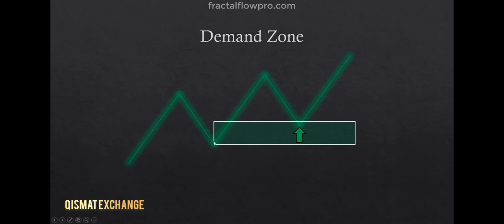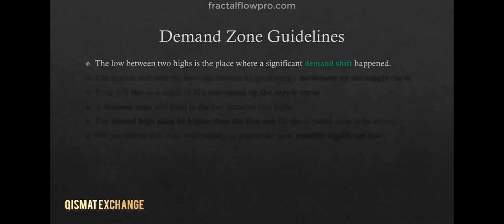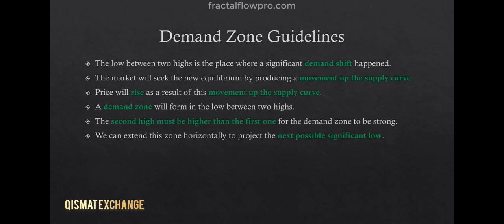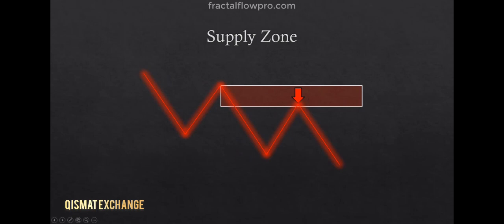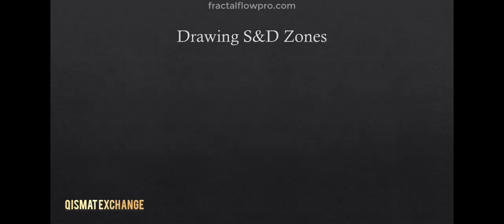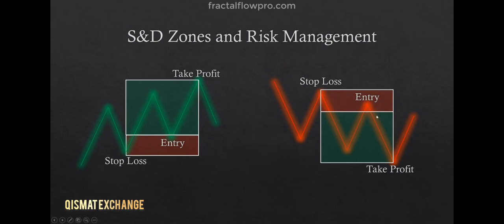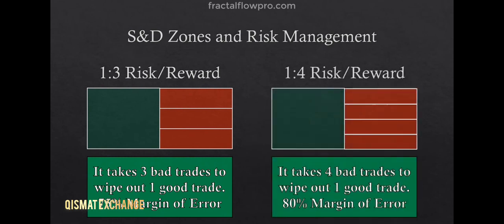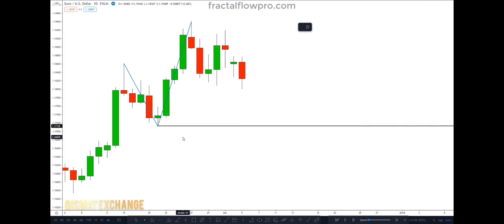The Ultimate Beginner Guide To Supply And Demand Trading